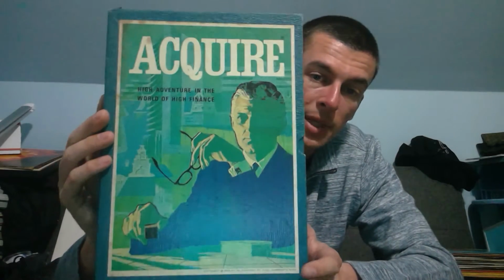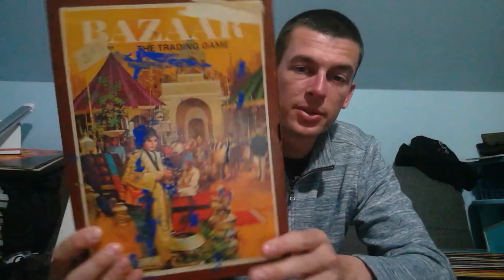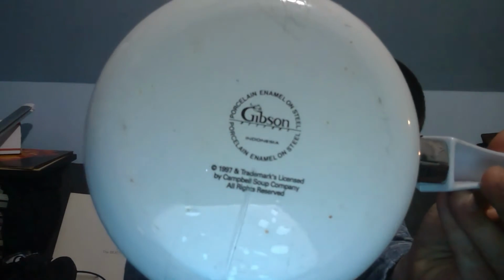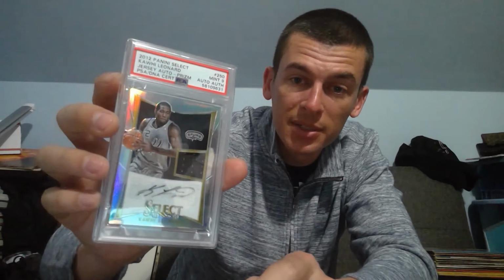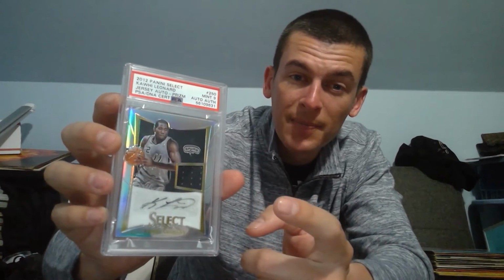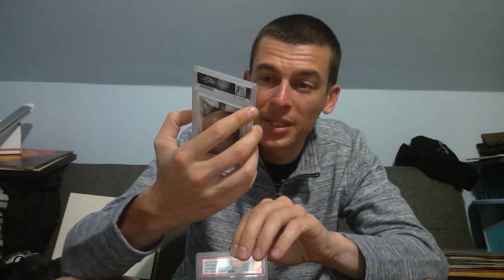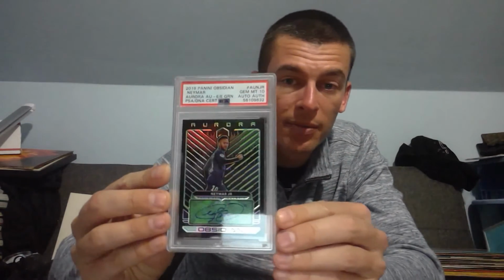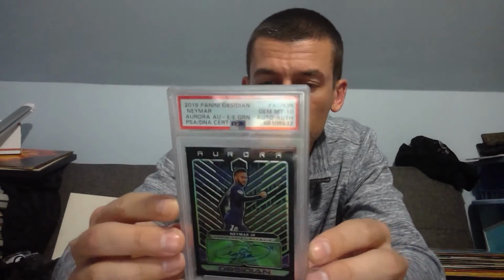Reseller Problems: I Went to a Thrift Store Instead of Doing Work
I have hundreds of items that still need to be listed. So what do I do? Head to a thrift store of course! I am still doing decent at listing, despite the distractions and other things keeping me busy. I will be dumping some old card videos in the coming weeks as well as recording a new one or two on some Space Jam cards. Lastly, I am still working on finishing the sort for the Etsy store buyout. That video is coming as well.